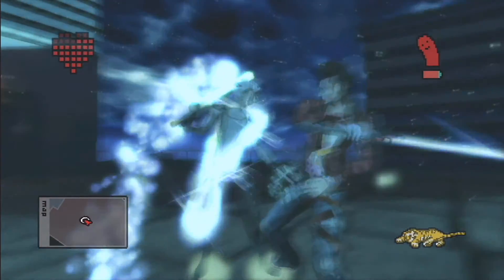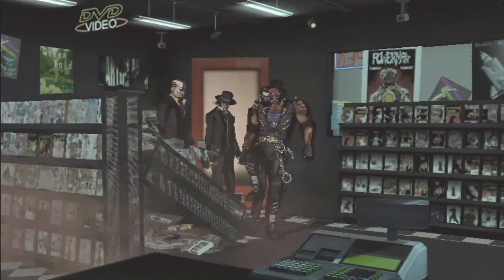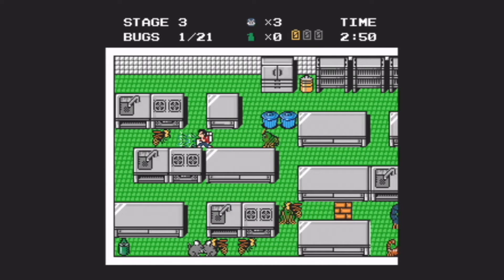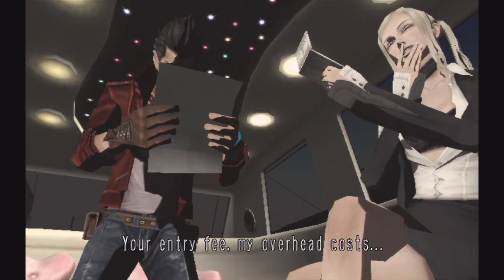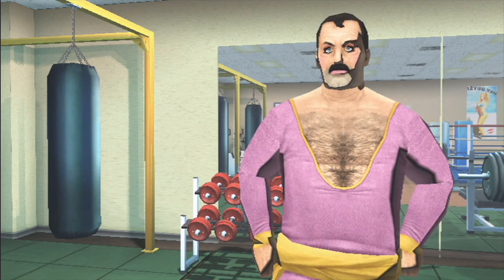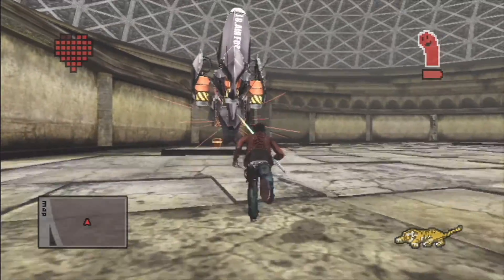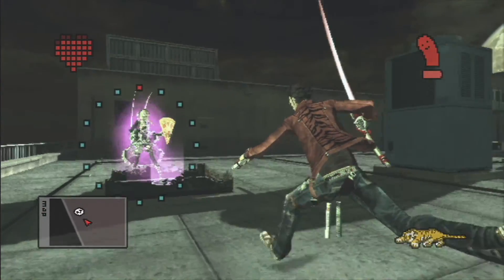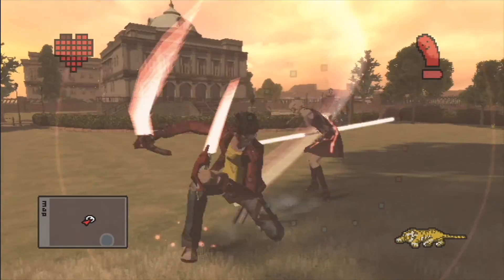[OLD] No More Heroes 2 Review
So No more heroes had a sequel, the question is... was it any good? did it fix the issues from the first game? and most of all...
Was it fun? let's find out!